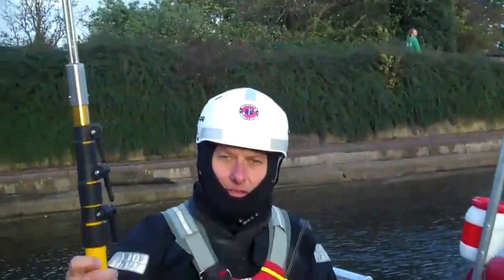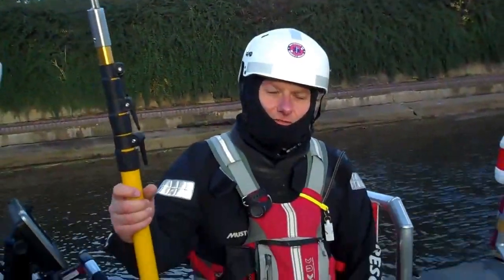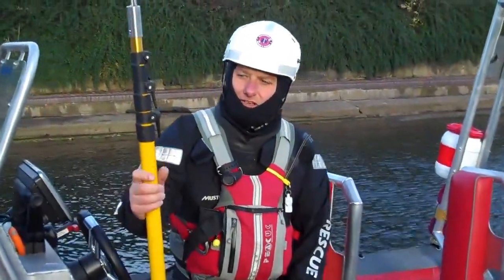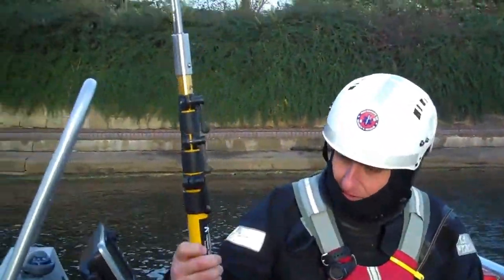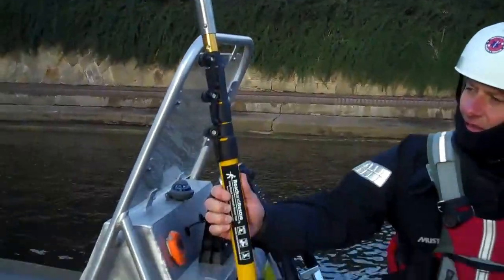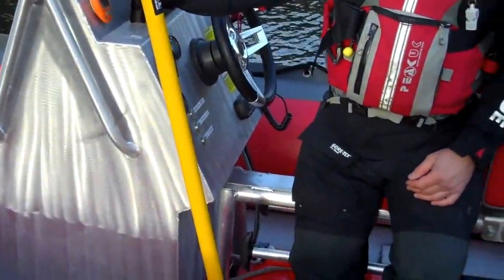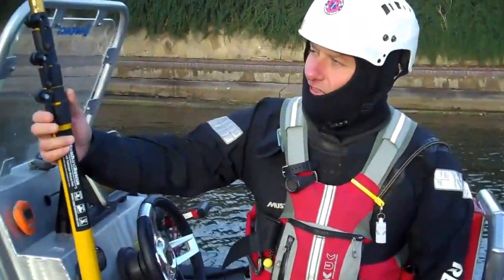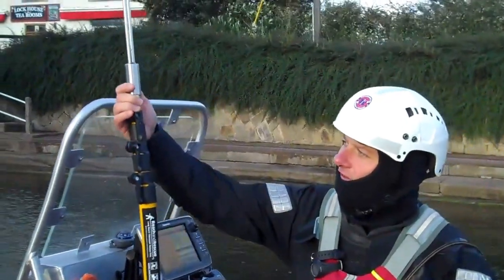Nigel Cobb testimonial for Reach and Rescue equipment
Reach and Rescue develop innovative, long-reach, telescopic water rescue poles and water rescue equipment that is saving lives in 50+ countries worldwide. Our products enable emergency services, search and rescue teams and the public to conduct swift, directionally accurate rescues by retrieving casualties from safe distances – minimising the danger posed to themselves whilst also boosting casualty survival chances. To date, our rescue poles and public-access water rescue systems have prevented the deaths of more than 50 people from potentially life-threatening situations.